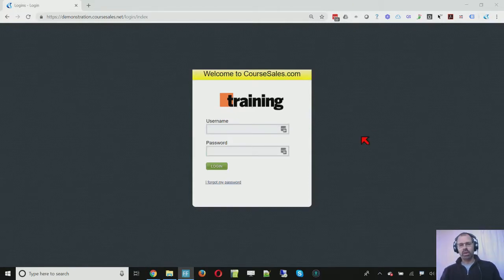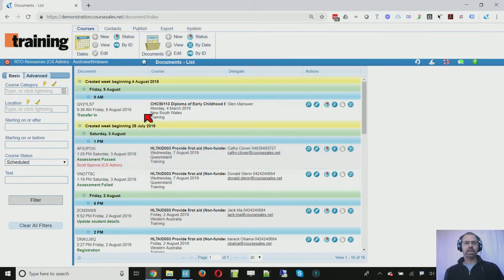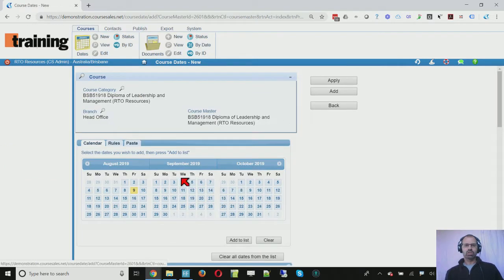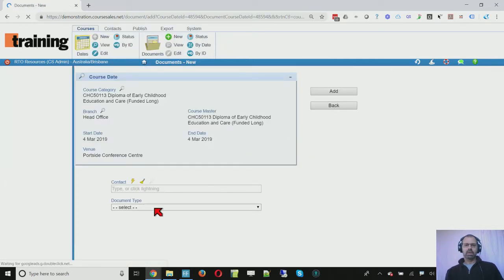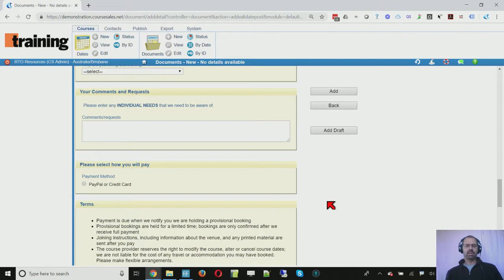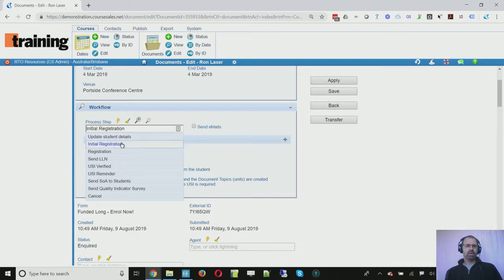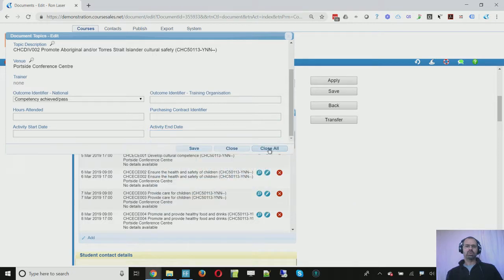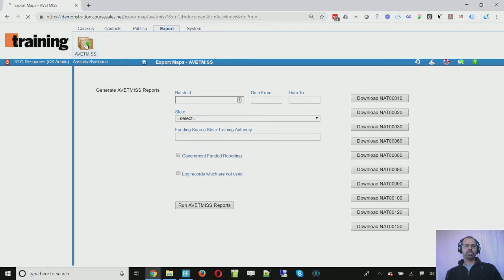CourseSales.com: Quick tour of the basic license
This is a quick demonstration - just covering adding new courses and enrolments.

This license includes AVETMISS/USI reporting and is designed specifically for those RTOs starting out, downsizing or need compliance software with just that little bit more. We have taken the bells and whistles out of Australia’s most coveted unlimited user student management system: CourseSales.com, and trimmed it down to the bare-bones. Enjoy it, use it, have fun!

To take a look at the demo please use the following details:

RTOResources
Demo123#